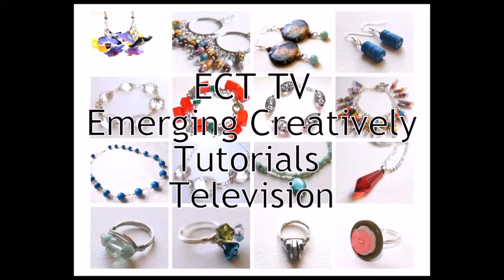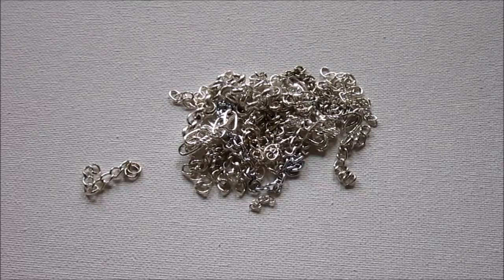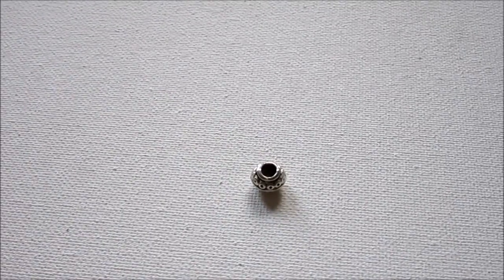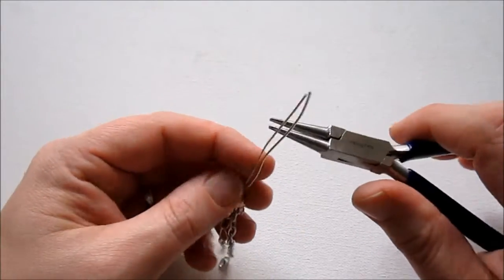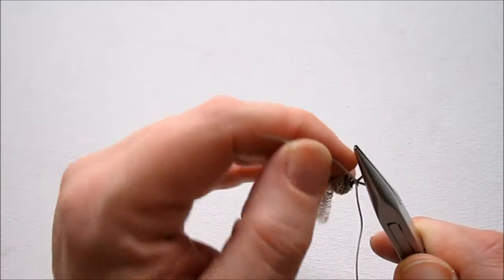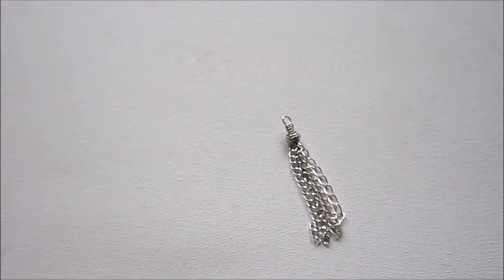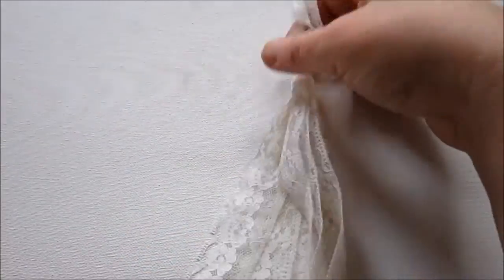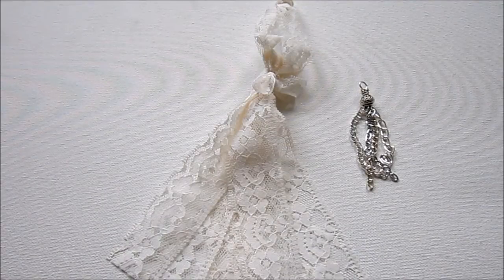ECT TV Episode 30: How to Make Tassels (2 Ways)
Learn how to make tassels to use in jewelry, decorating or on gifts.  In this episode I mention my book, Wire Wrapping for Beginners, available both in eBook or print form
For all the links mentioned in this episode plus photographic tutorials of these tassels, go